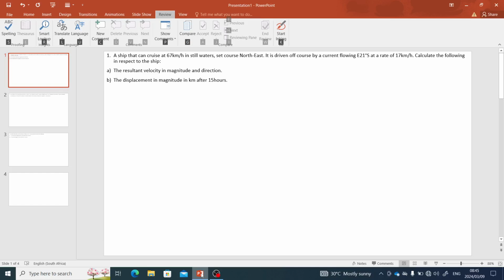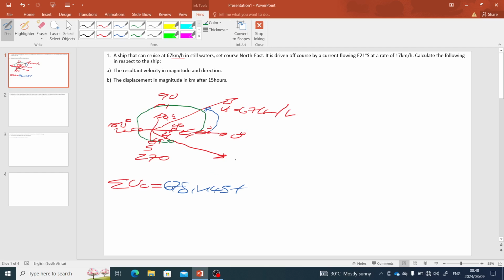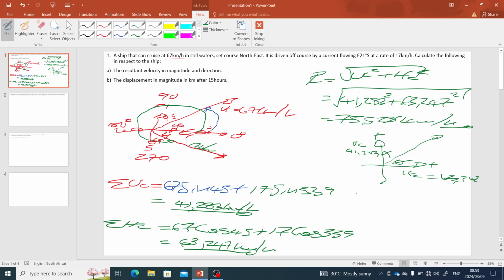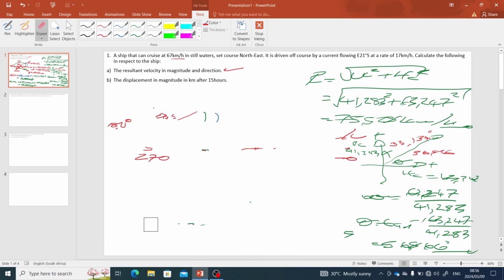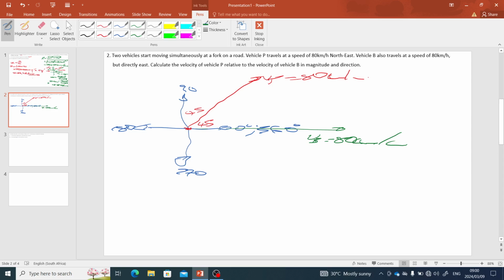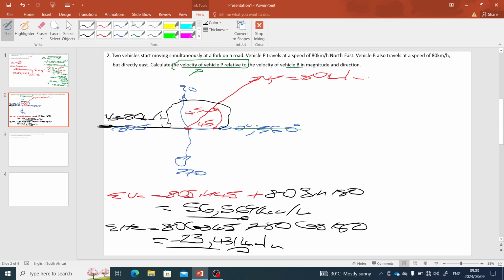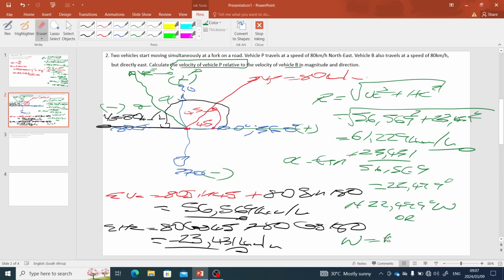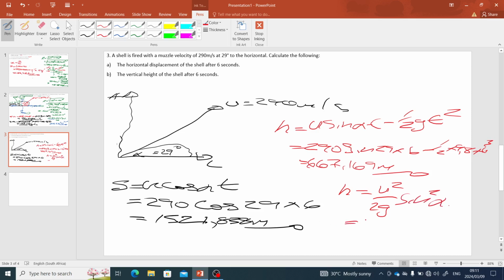Revision 2024 T1Ass2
Revision on Kinematics For Assessment 2 2024 Term 1